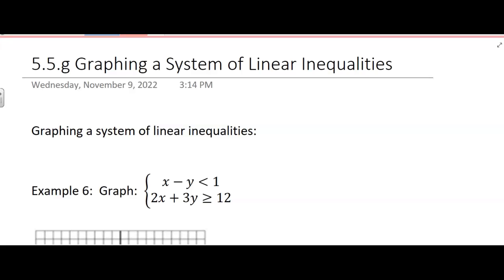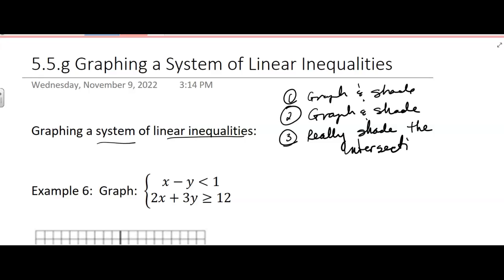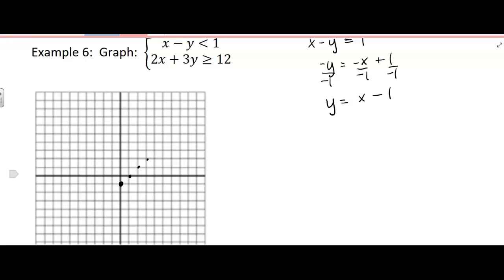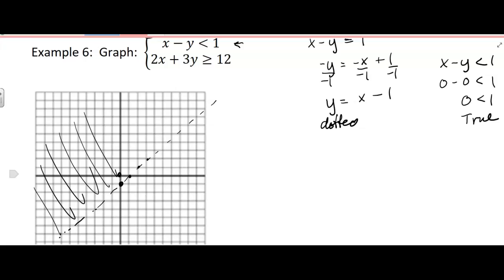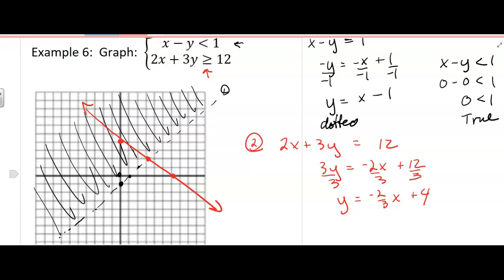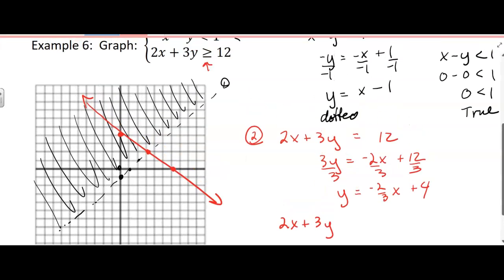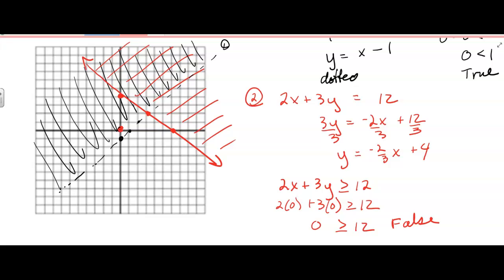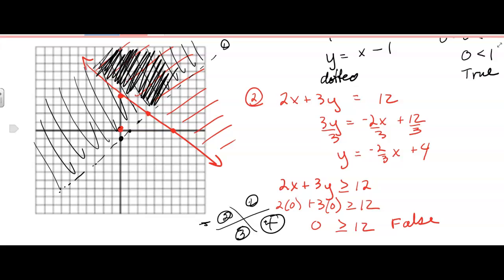5.5.g Graphing a System of Linear Inequalities